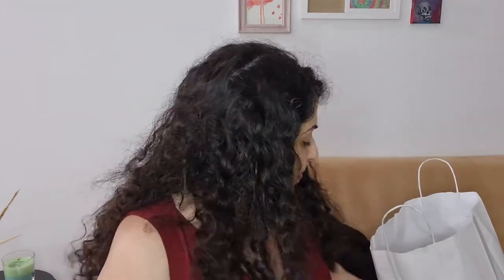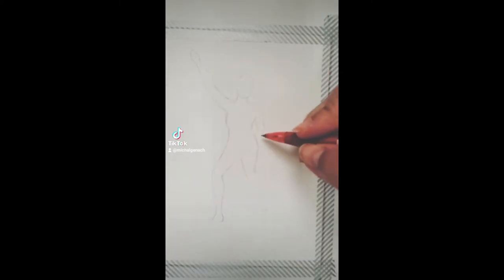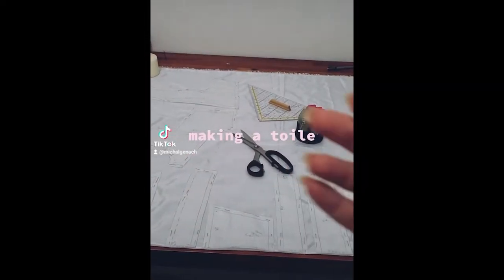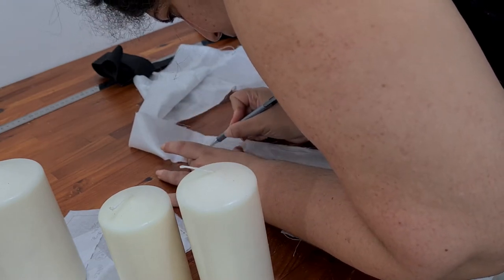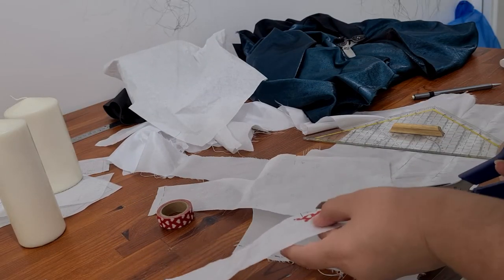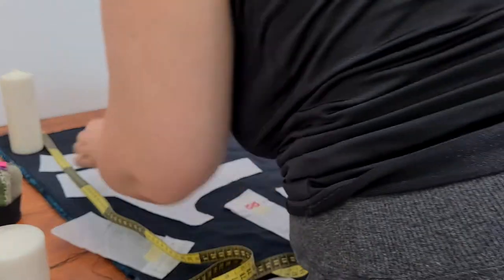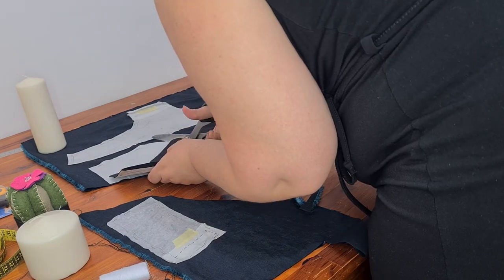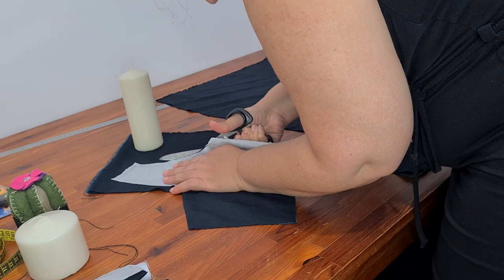Sewing Vlog part 1 - Sewing a Birthday Present - Top and Skirt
Hello and wellcome to Unpaid Vacation, where I make stuff to try and avoid the existential crisis, this time with a sewing project for a friend's birthday.

This is part 1 of the series (not sure how many parts the series is going to have) and in this part I start with pattern 114 from Burdastyle magazine 6/2016 for the top.

For the people who like to skip to the most interesting parts, here is a little outline -

00:00 Intro
00:48 The Plan
03:03 The Fabrics
03:55 Bad TikTok of Fashion Illustration
04:41 Copying Pattern Pieces
05:25 Another Bad TikTok for Making the Toile
05:38 Fixing the Toile and Pattern Pieces
07:10 Cutting the Fashion Fabric
10:28 Next on Unpaid Vacation